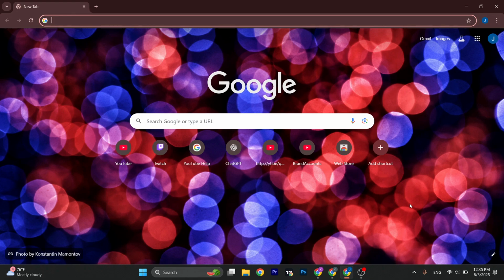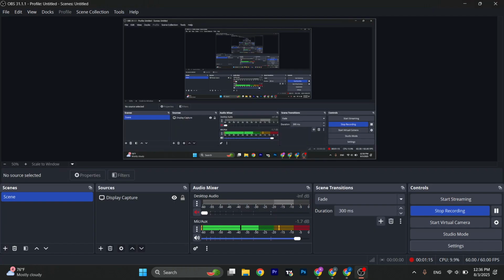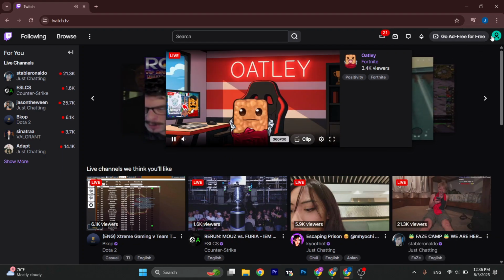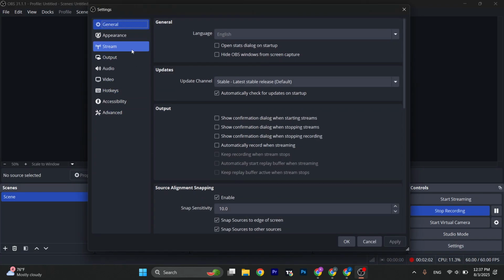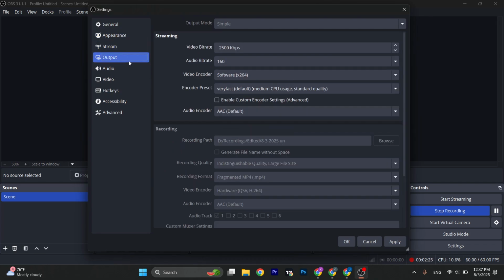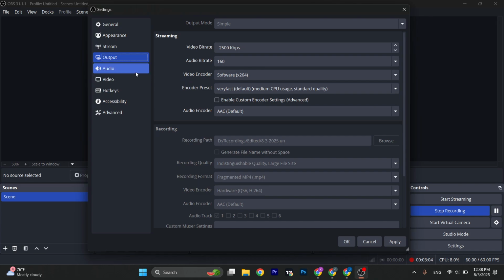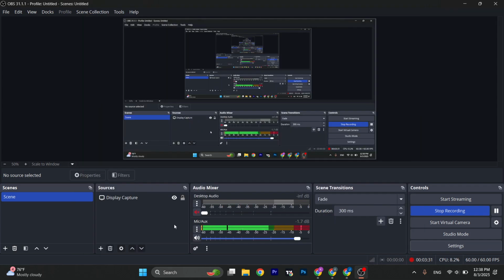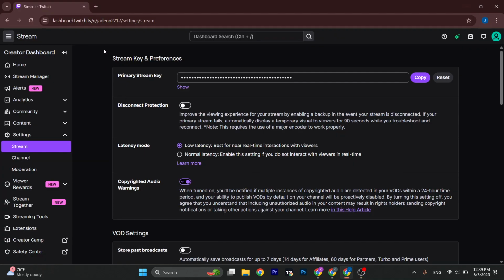How to stream on Twitch using OBS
Hey everyone! In today’s video, I’m going to show you how to start streaming on Twitch using OBS Studios. If you’re new to Twitch and want to get started, this step-by-step guide will walk you through the entire process from setting up your account to going live.

First, make sure you have created your Twitch account. Once that’s done, download OBS Studios by searching for “OBS Studios download” and clicking on the official site. Most users will select the Windows option to download and install the software on their computer. After installation, open OBS Studios—it’s the software I’m using right now to record this video!

Next, log into your Twitch account and navigate to your Creator Dashboard by clicking your profile icon in the top right. Inside the dashboard, go to Settings  Stream to find your private Stream Key. This key is important as it links OBS Studios to your Twitch channel. Copy this key, but keep it safe and do not share it with anyone.

Now, open OBS Studios again and go to Settings  Stream. Select Twitch as the service, choose “Use Stream Key,” and paste the key you copied from Twitch. Then click Apply. After that, go to Output to adjust your streaming video and audio bitrates based on your internet speed and device capabilities. Then, set up your microphone under Audio settings so your viewers can hear you clearly.

Finally, add a source for your stream by clicking the + icon under “Sources” and selecting Display Capture to share your screen. Once everything is set, you’re ready to start streaming. I hope this guide helped you!